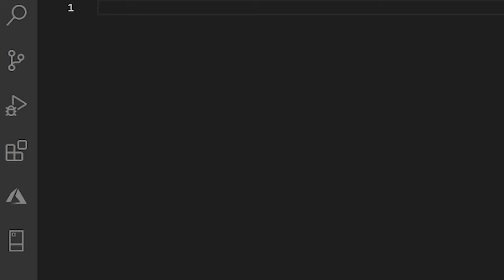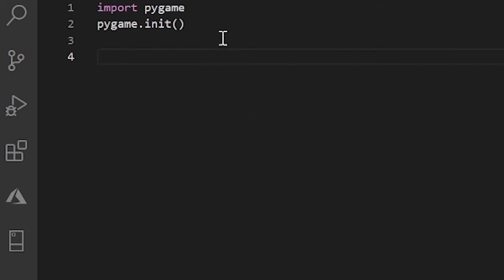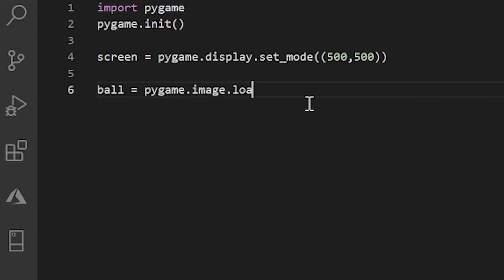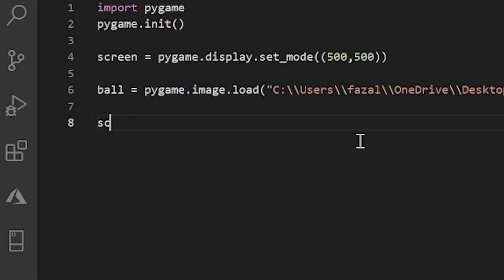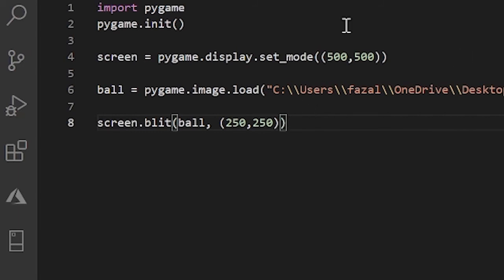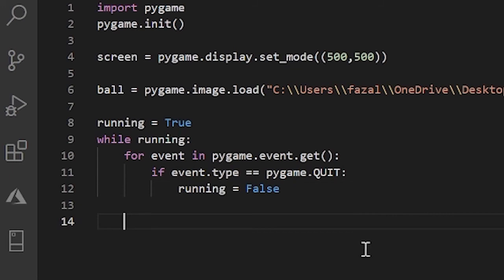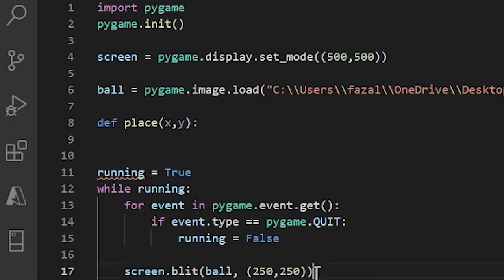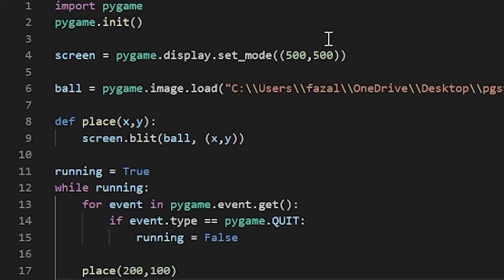Pygame.surface.blit EXPLAINED!!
In this video I explain pygame.surface.blit and why it is so important.